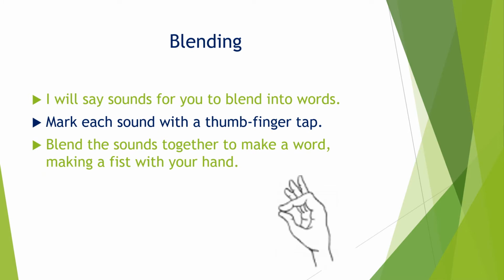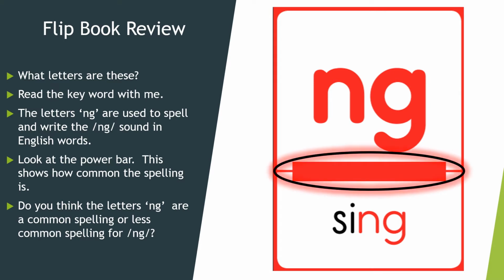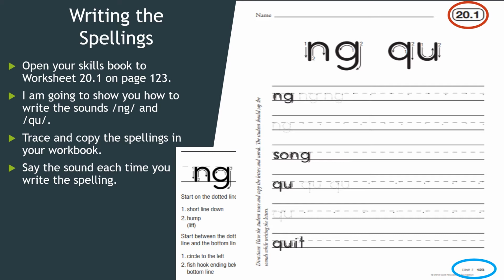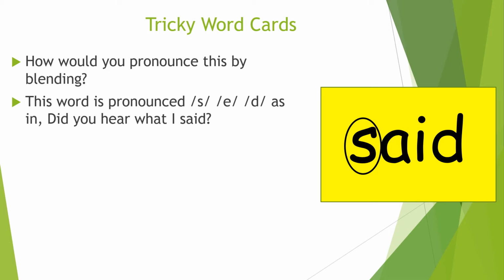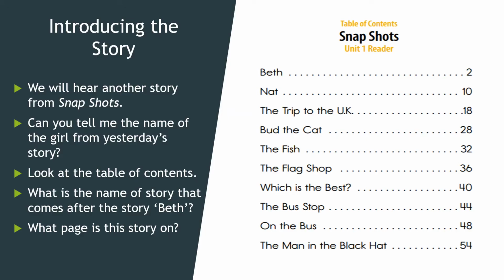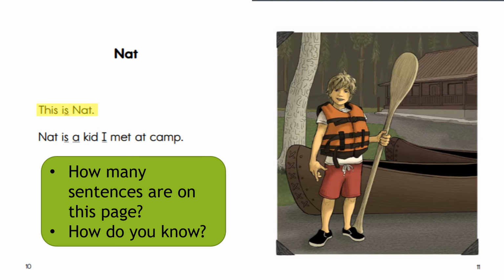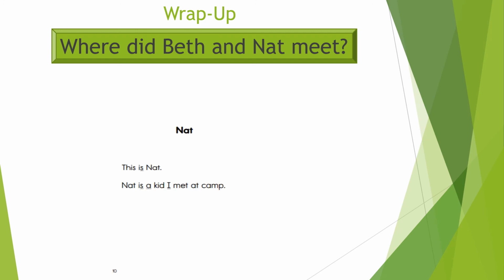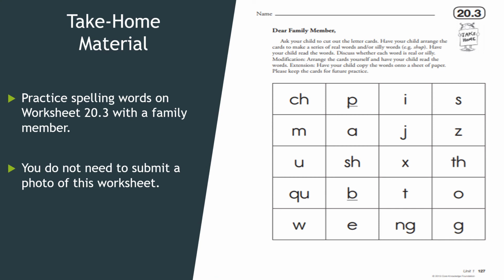CKLA Skills: Unit 1 Lesson 20